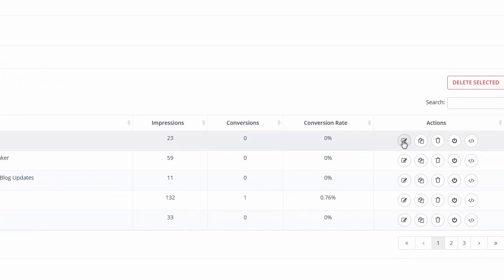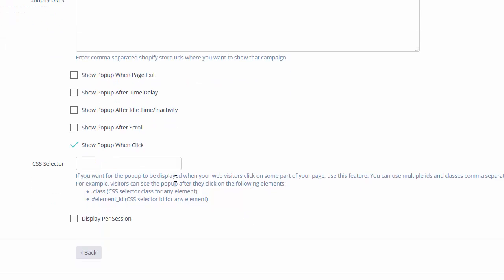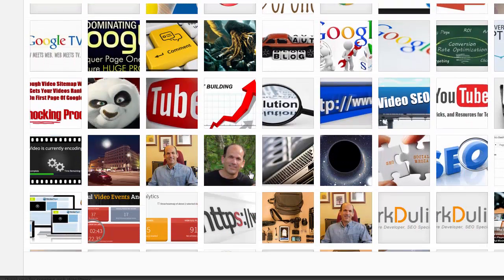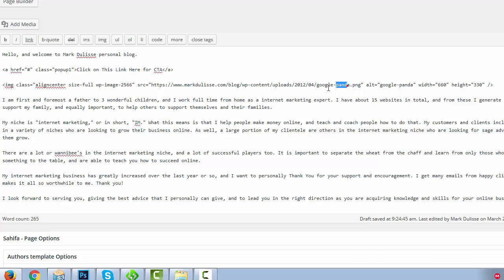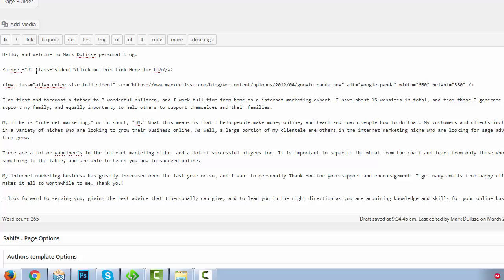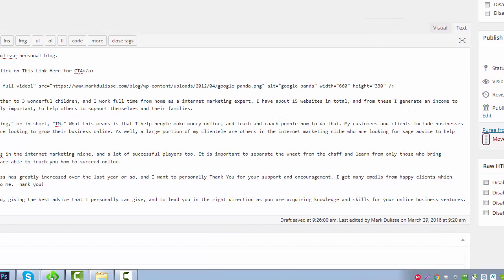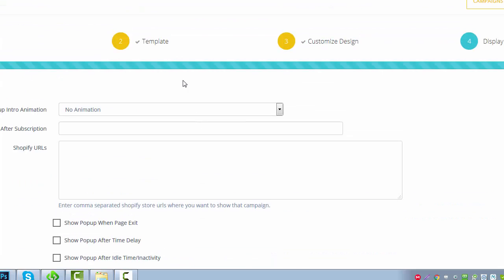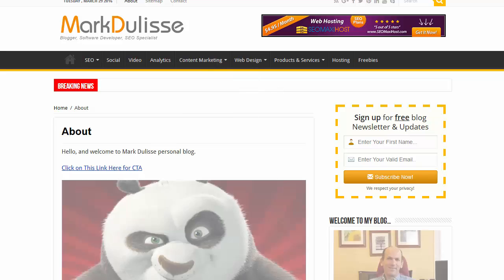CTA Monster - Add Call to Action to any website element